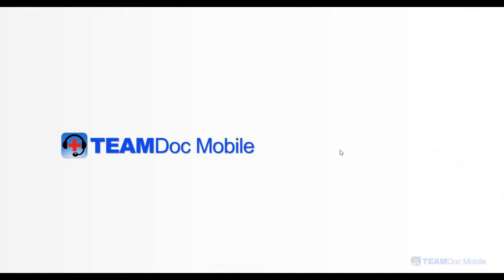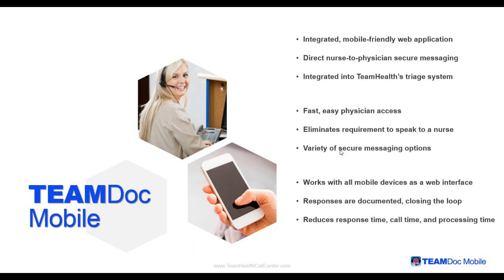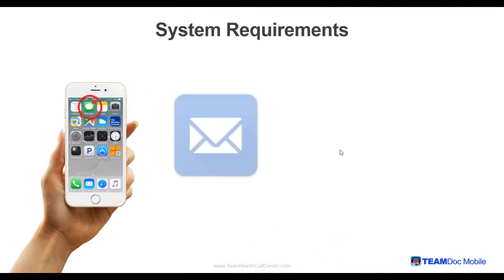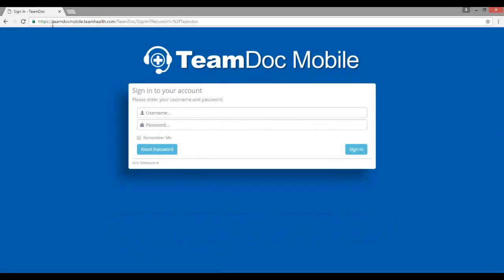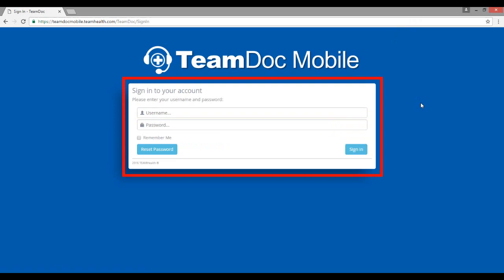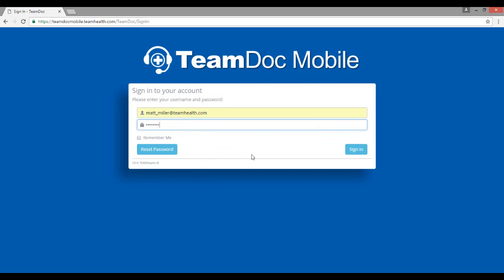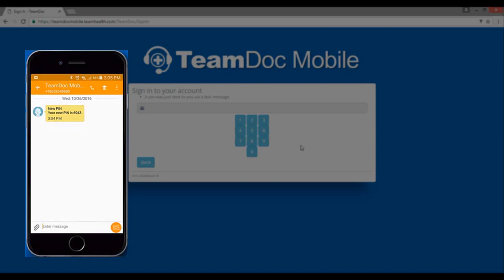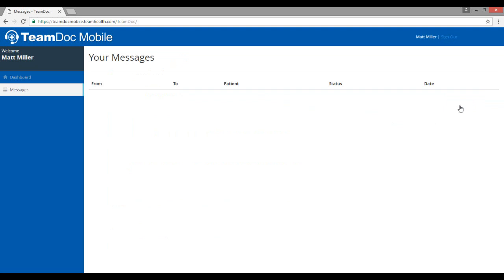TeamDoc Mobile Training Video #1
Topics include:

- System Requirement
- Quick Start / Login Process